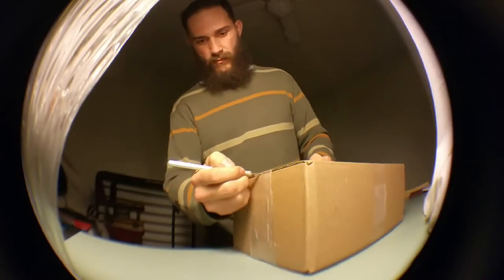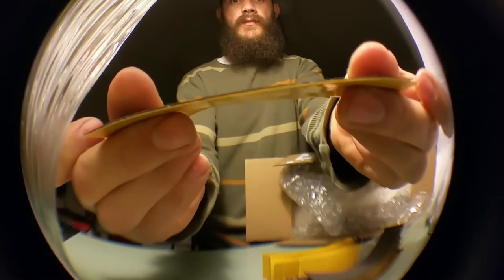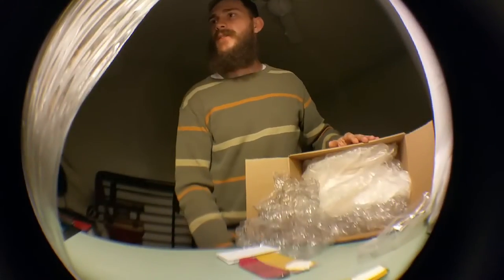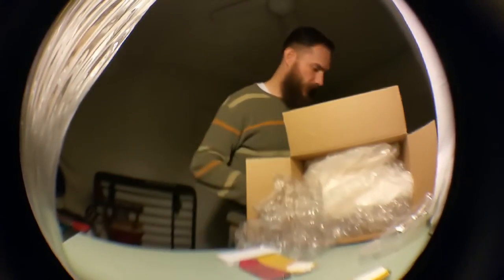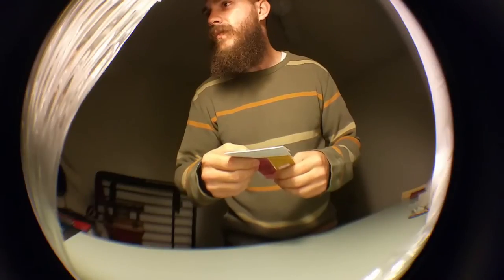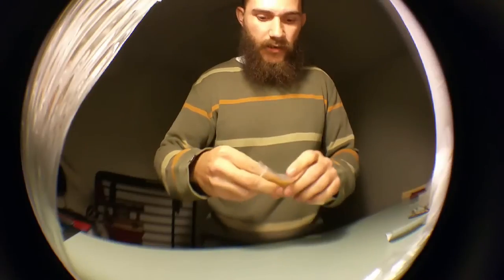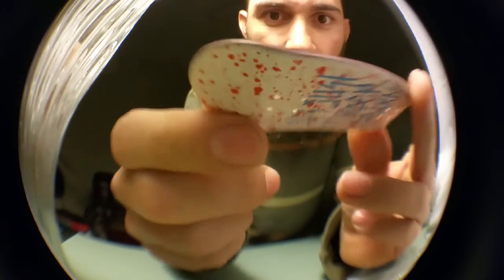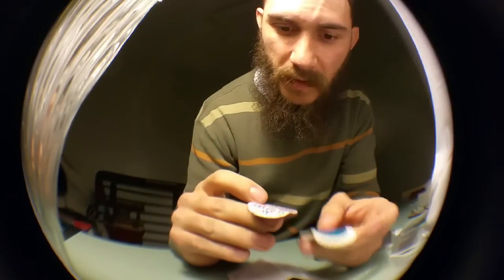Redwolf Sponcorship Unboxing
Unboxing my sponcor package from a Redwolf Fingerboards.   Check them out on instagram!  @redwolffb